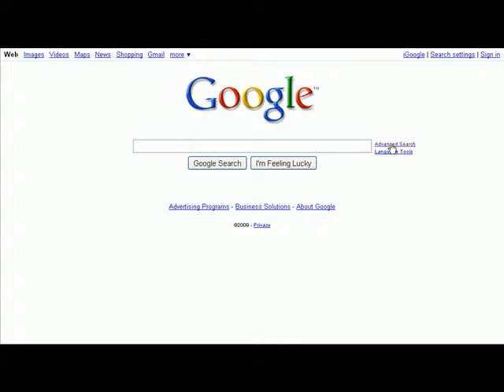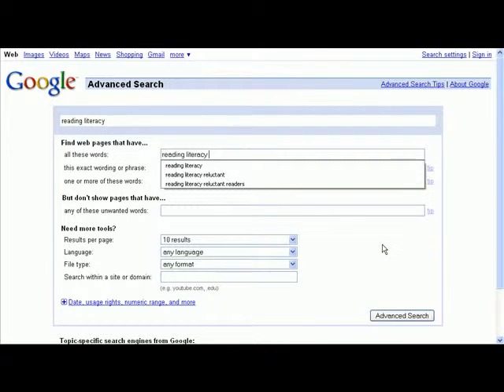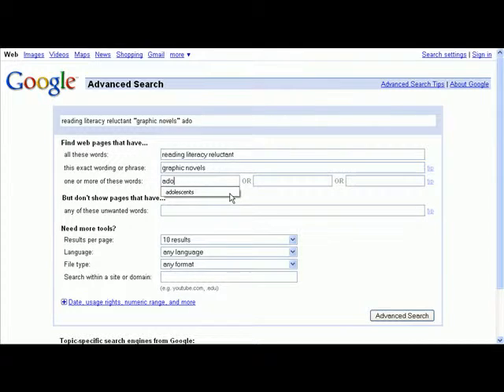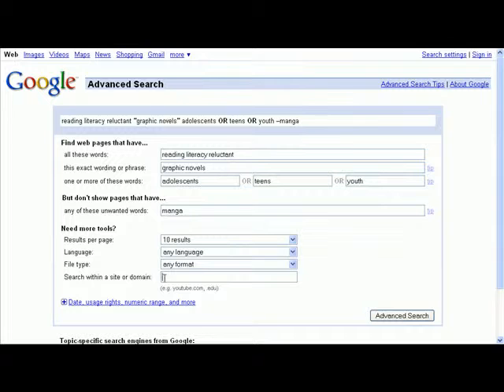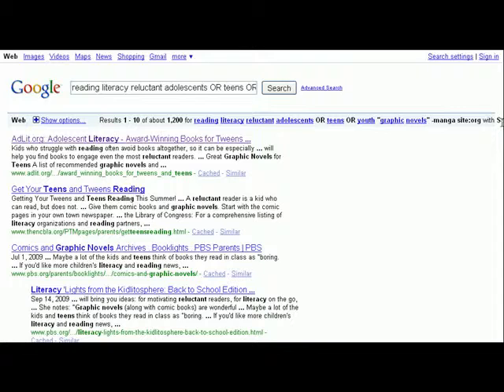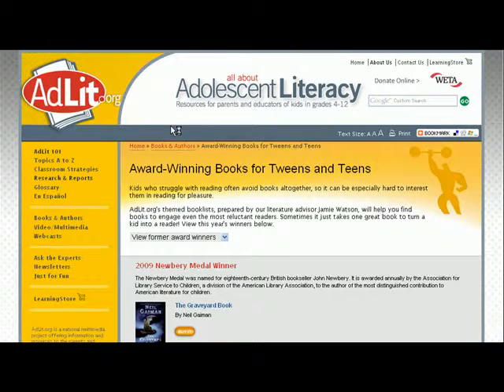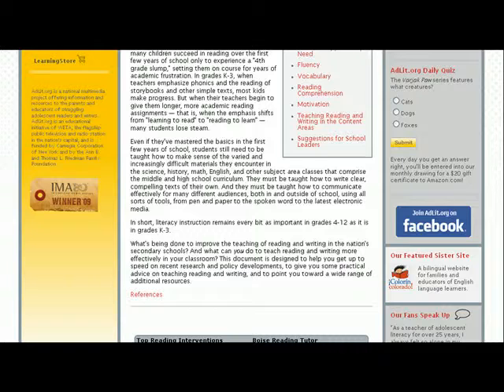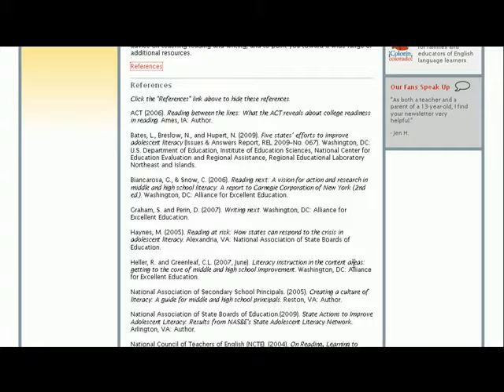Advanced Website searching & evaluating